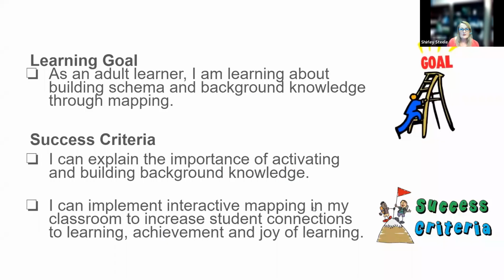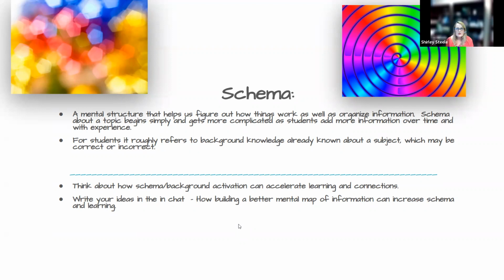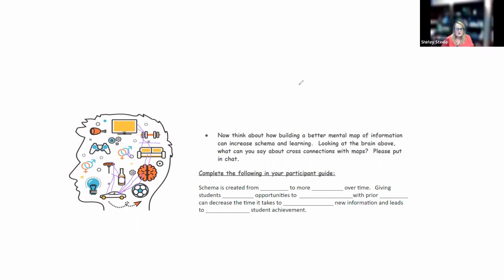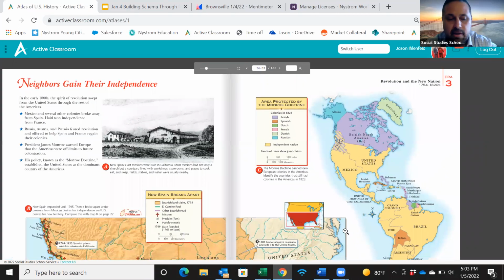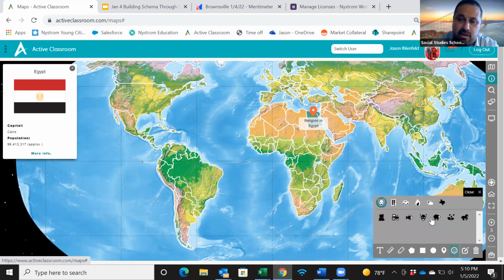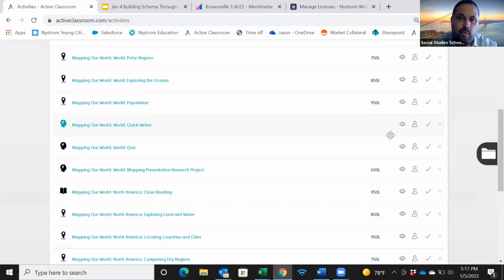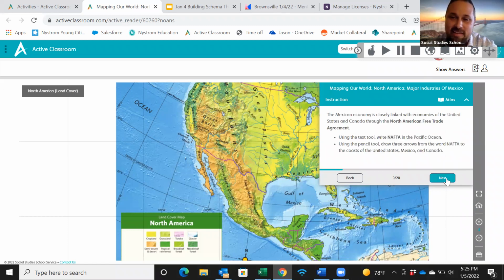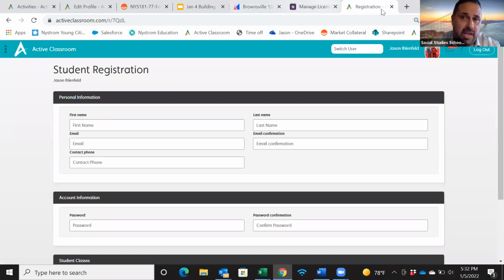Mapping and Schema - DISD and Active Classroom